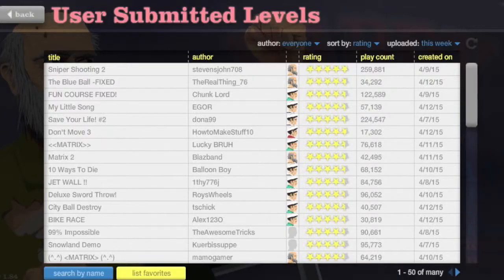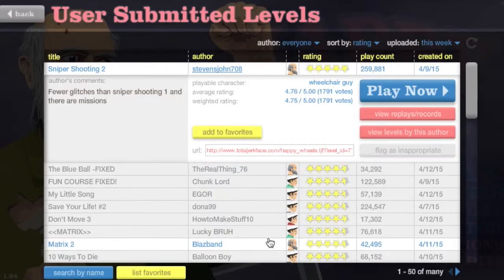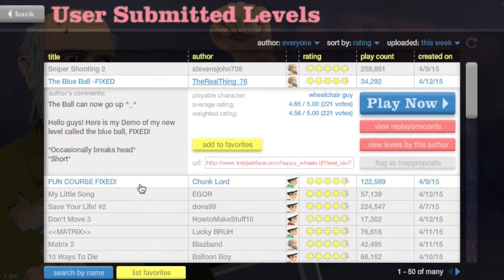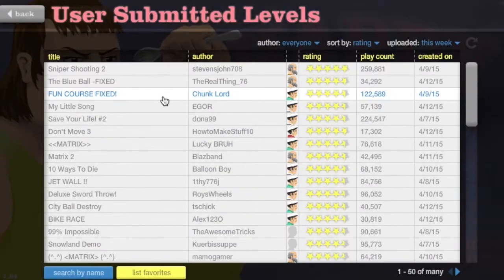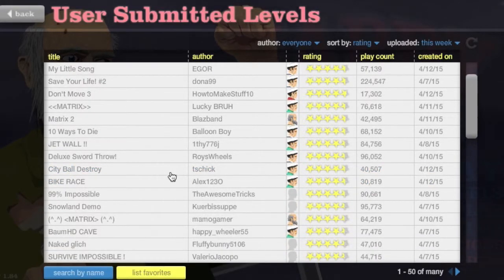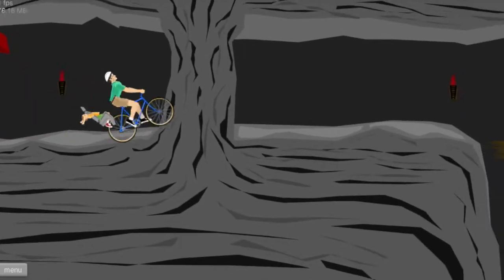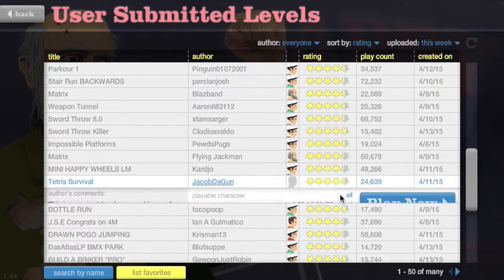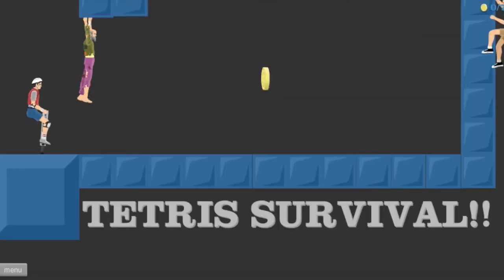Happy Wheels #49- Being a Boss + New Outro!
I hope you like my car so far, and my new outro! I'll make some small changes to the outro before I would say that it's finished too.